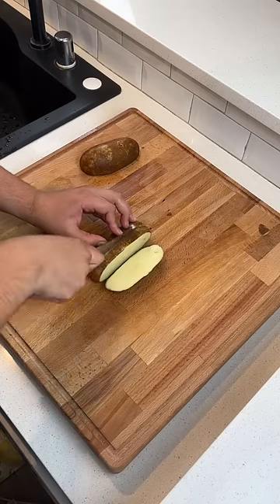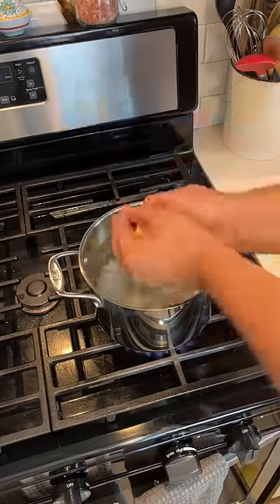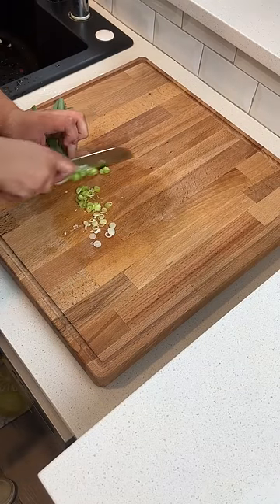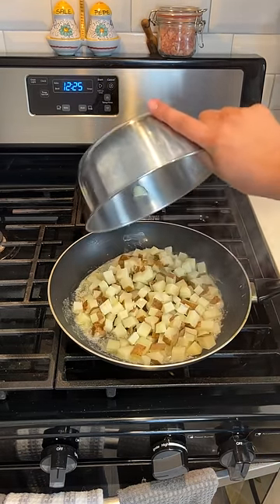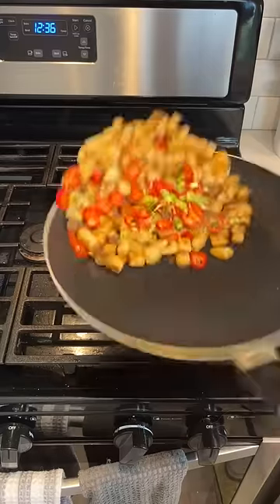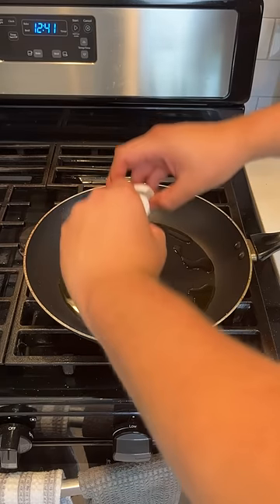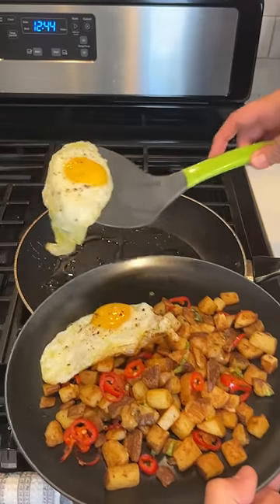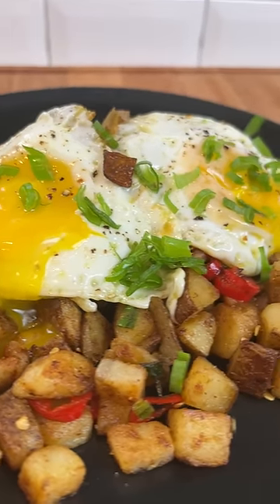Crispiest Home Fries I've Ever Tasted!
A big portion of home fried potatoes and a fried egg may be the best breakfast combination ever. It's debatable but its a fact that these home fries are some of the crispiest in the world. Try out this simple 15 minute recipe.

Ingredients:
Russet Potatoes
White Vinegar
Kosher Salt
Fresno Chili
Green Onion
Black Pepper
Garlic Powder
Unsalted Butter
Olive Oil
Eggs